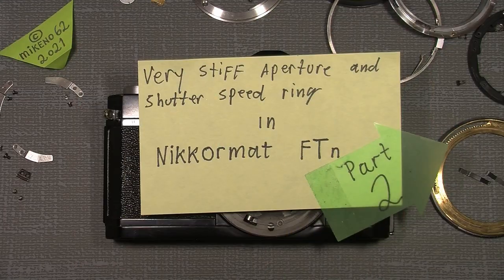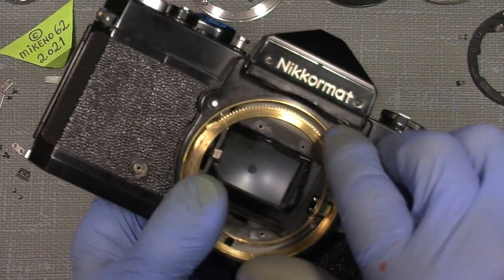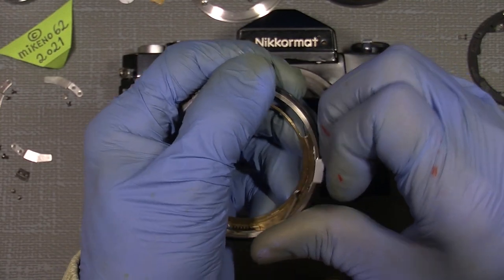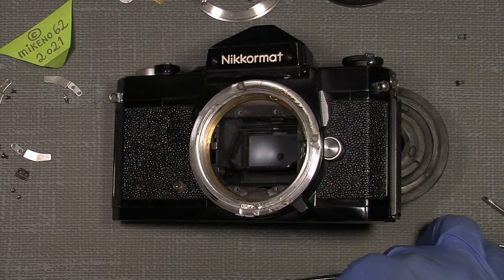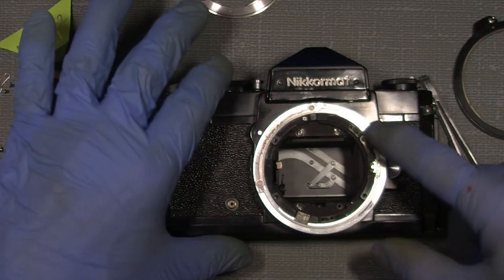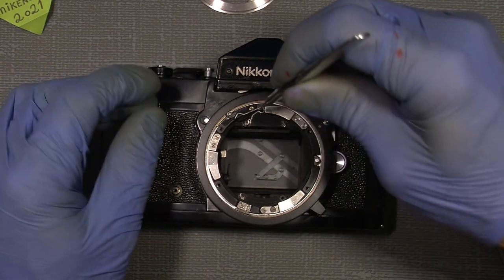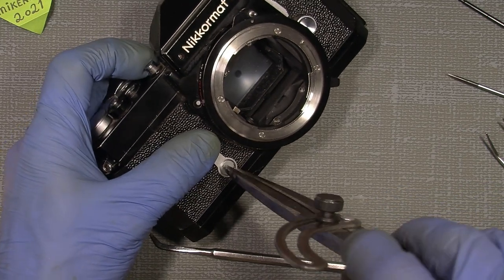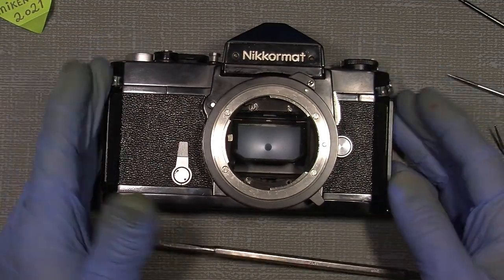Very stiff aperture AND shutter speed ring In Nikkormat FTn PART 2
This is the PART 2 of My old Nikkormat FTn that had a very stiff aperture AND shutter speed ring and also the ASA ring was really stiff, so in this video I will assemble it again and show how to fix it, and it works very good after this process.